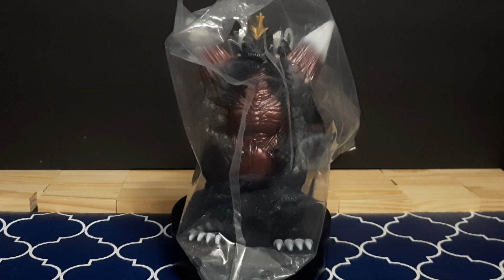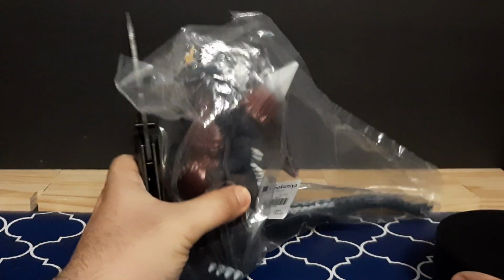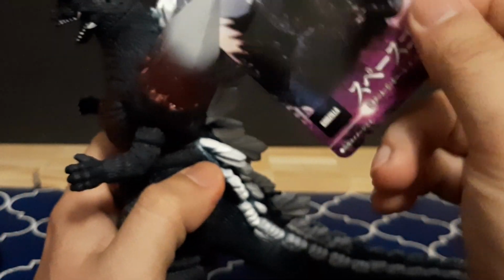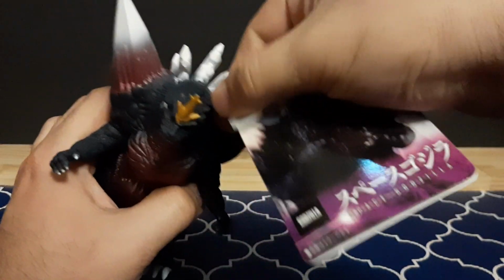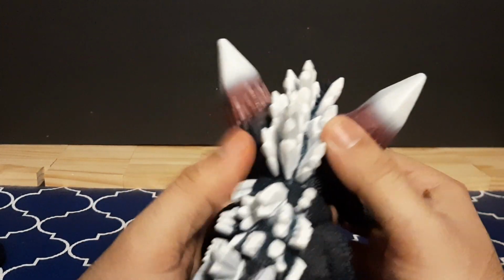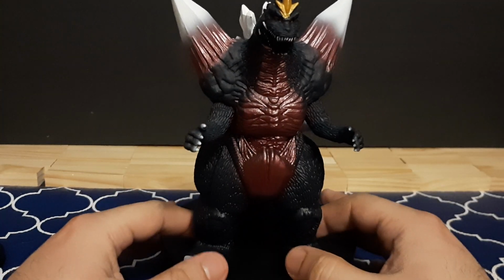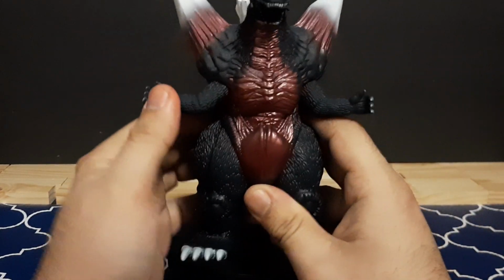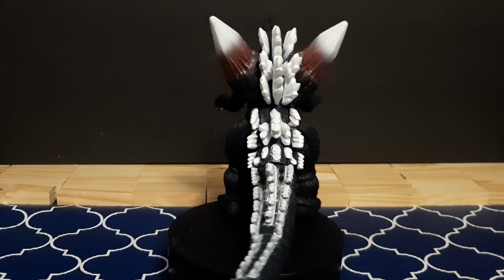SPACEGODZILLA FIGURE REVIEW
Figure review of Space Godzilla from the 1994 Godzilla vs Space Godzilla movie.